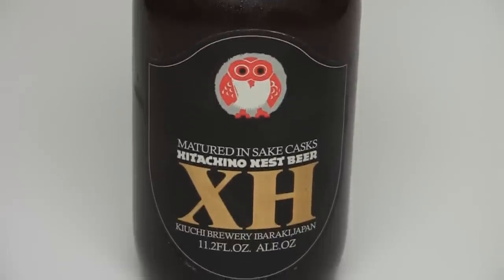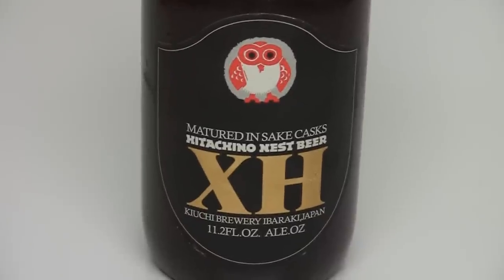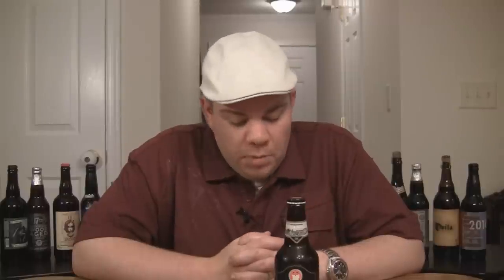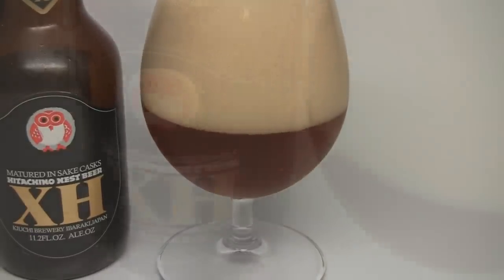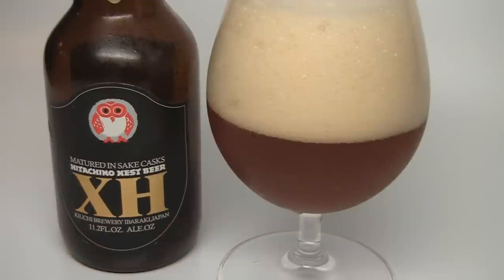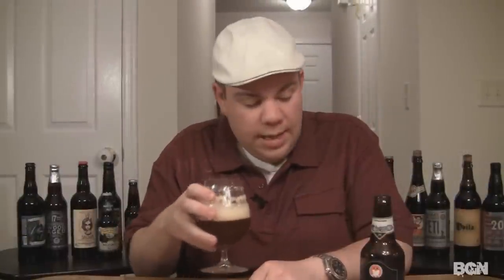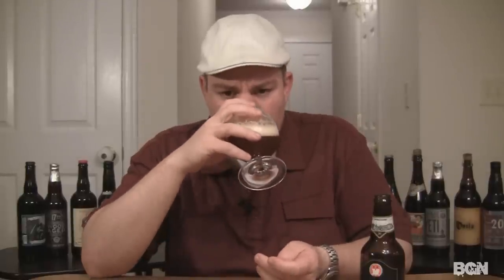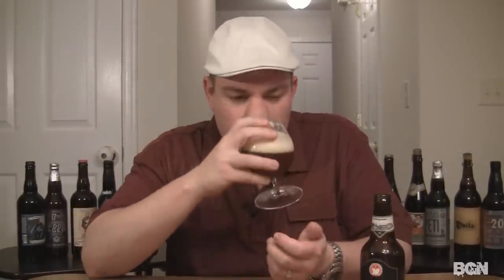Hitachino Nest XH | Beer Geek Nation Beer Reviews Episode 187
Hitachino Nest XH
Kiuchi Brewery
8.0% ABV
Beer Geek Nation Rating: B
Beer Advocate Rating: B+
Rate beer Rating: 97/100

Strong Belgian Brown Ale matured in distilled Sake barrels.the final Maturation takes place in Shochu casks {distilled sake} for 3 months.　 Malts: Marris Otter, Munich, Crystal, Chocolate　 Hops: Chinook, Styrian Golding　 Original Gravity: 1.08